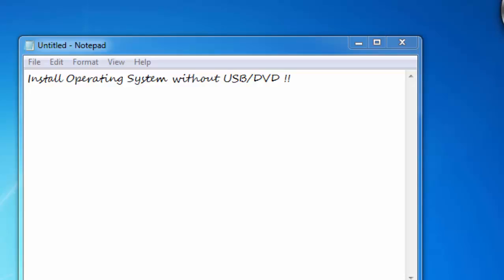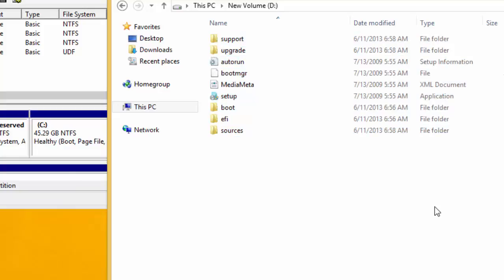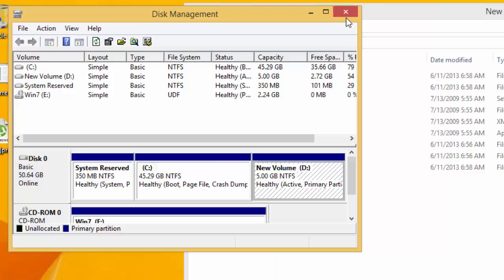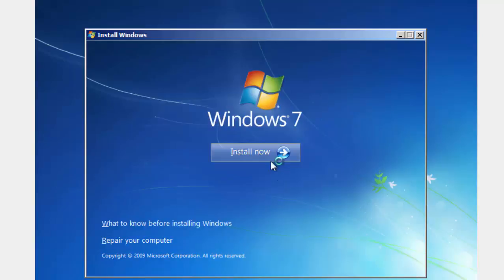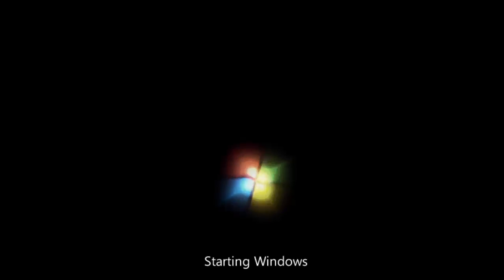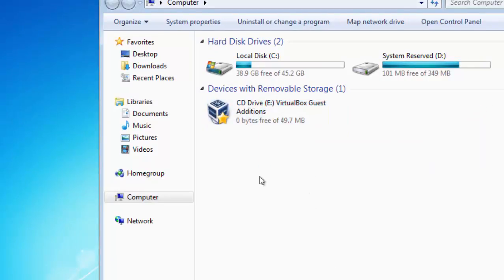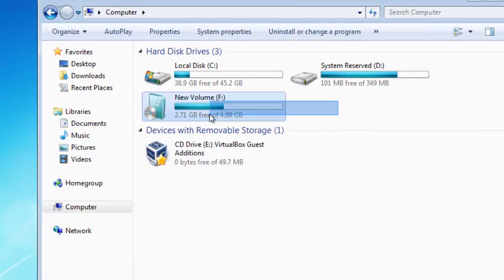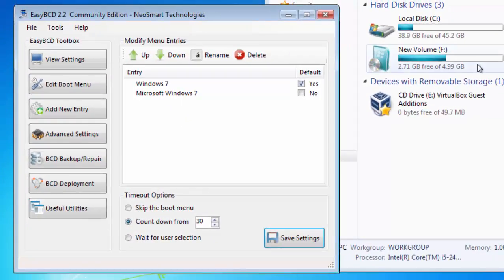Install Win 7 without USB or Disk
Install Windows Operating systems without USB or DVD using recovery partition!!